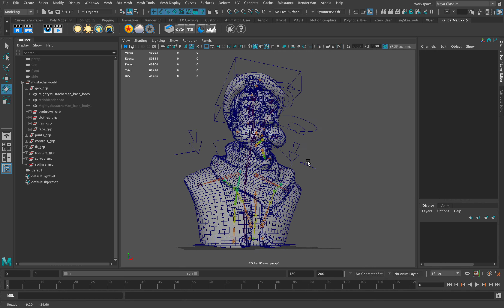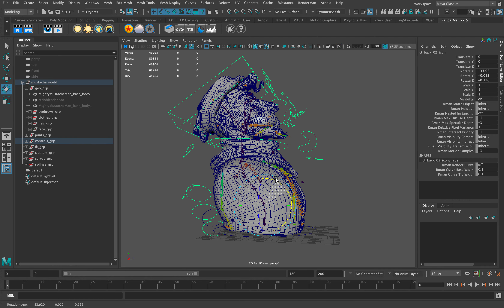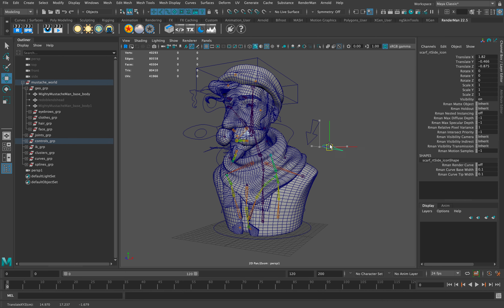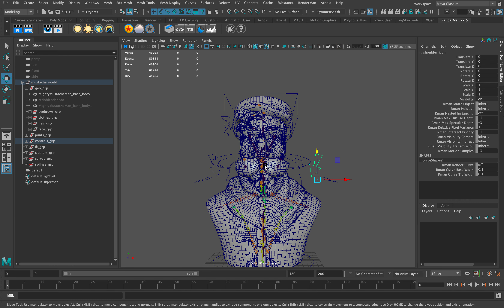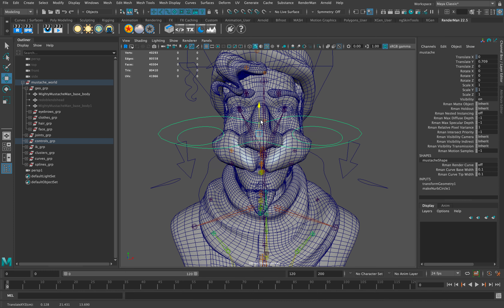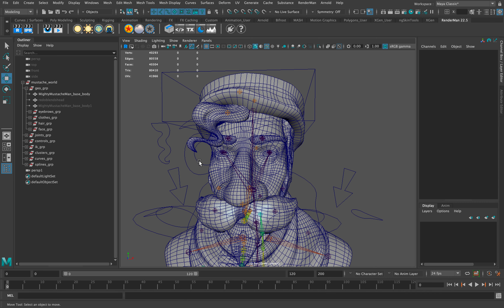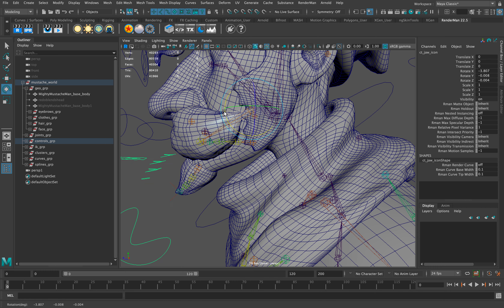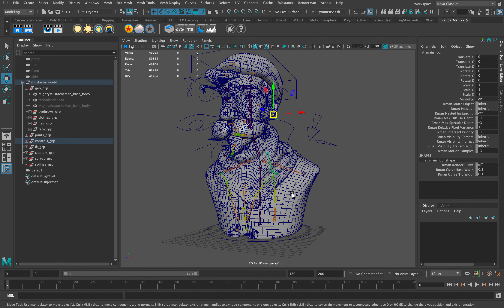week 1 mustache rig breakdown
character rigging